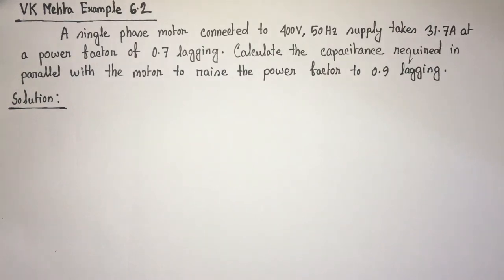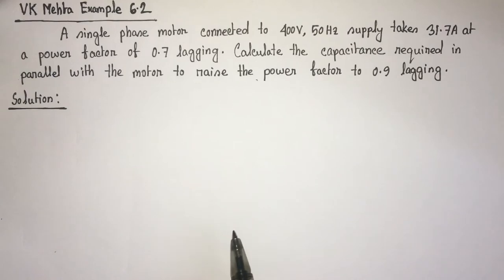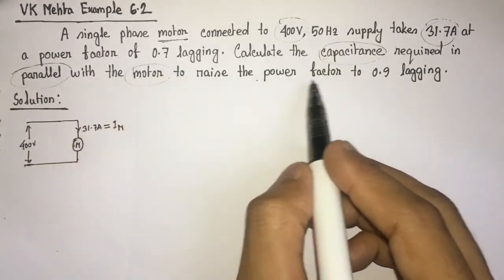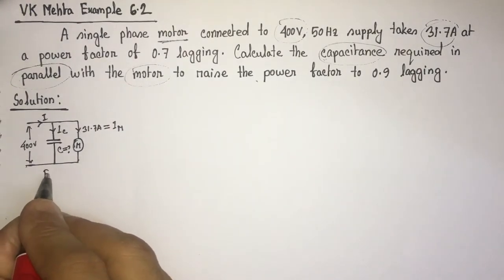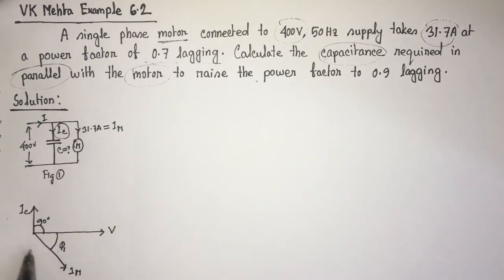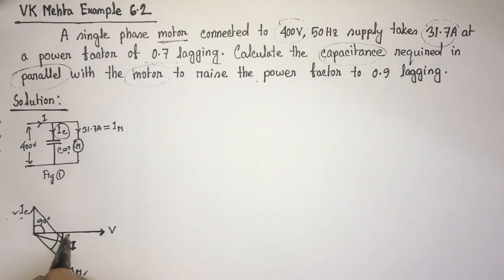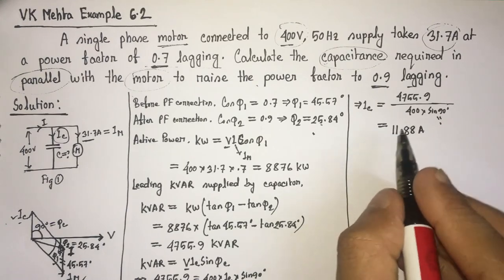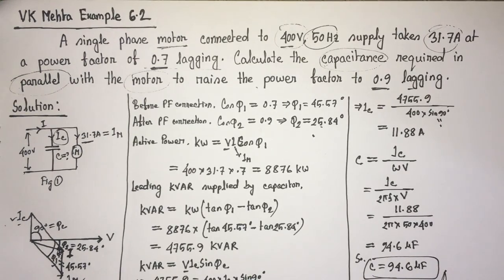How to find out capacitance for Power Factor Correction Related Problem (from VK Mehta Example 6.2)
This is a power factor correction related problem from Principles of Power System book (Example 6.2) of VK Mehta. Here, determination of value of capacitance for power factor correction problem is done in a easy, smooth and convenient way compared to solution done in book. Hope viewers will be able to understand & solve this type of power factor correction related problems easily.